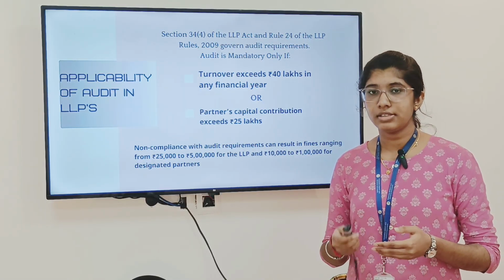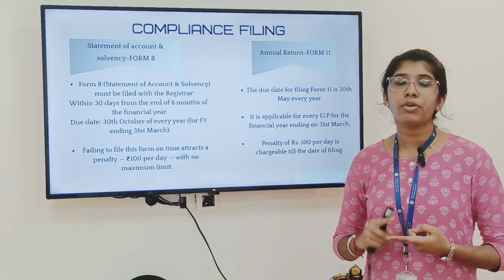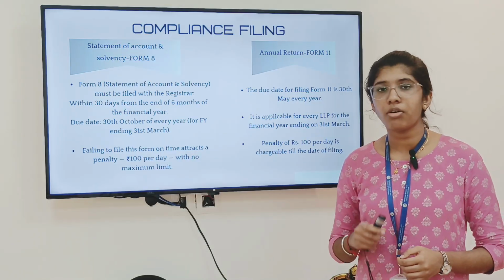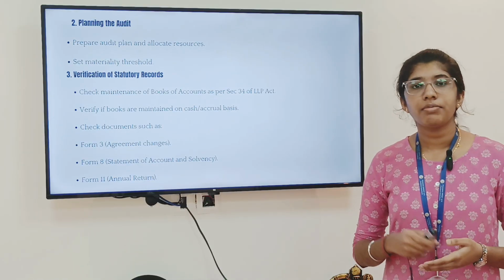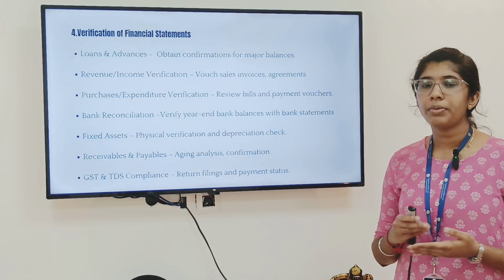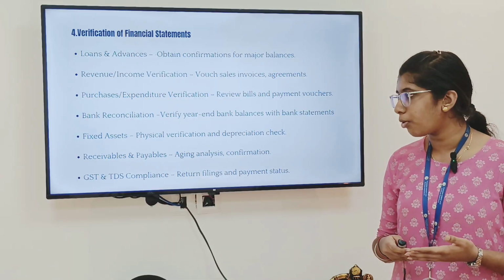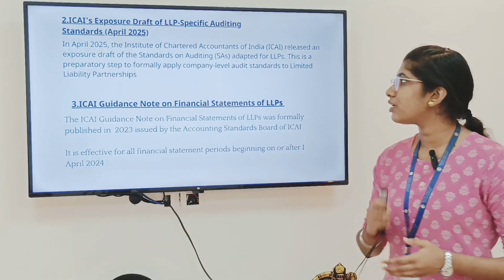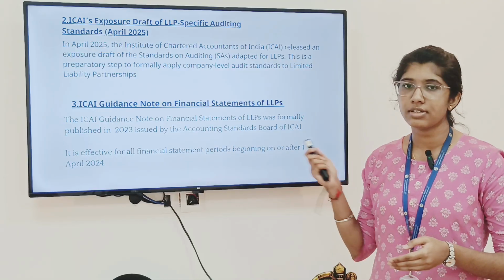LLP Audit - Provision, Audit Programme & Recent Developments - By Roshini Kulal #16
🎤 In this informative session, Roshini Kulal delivers a comprehensive presentation on Limited Liability Partnerships (LLPs), covering key aspects such as audit provisions, audit programs, and recent regulatory developments.

Topics Covered:
✅Overview of LLP Structure & Framework
✅Audit Provisions Specific to LLPs
✅Designing an Effective Audit Programme
✅Recent Regulatory Updates